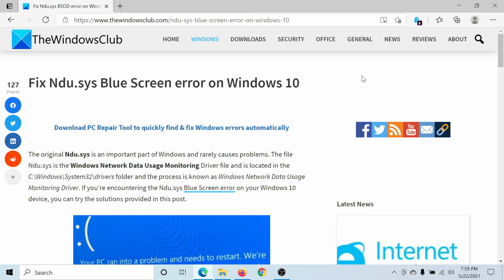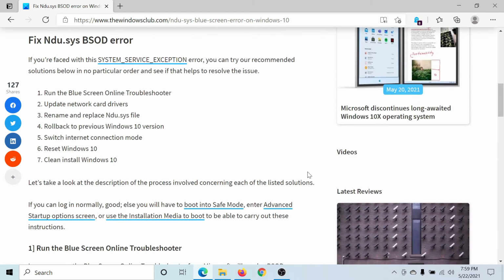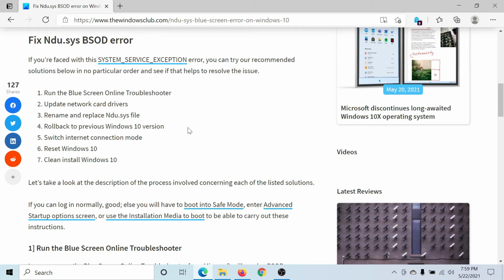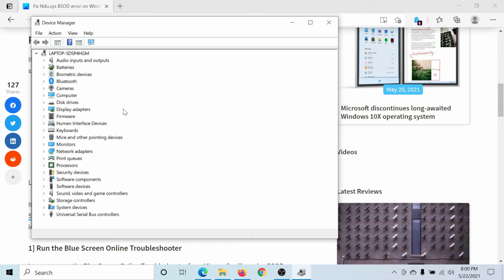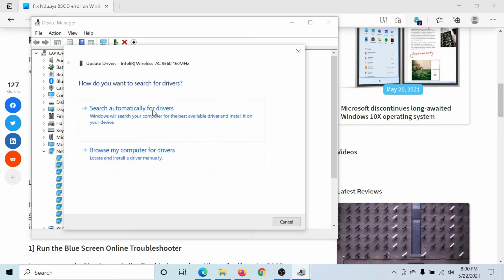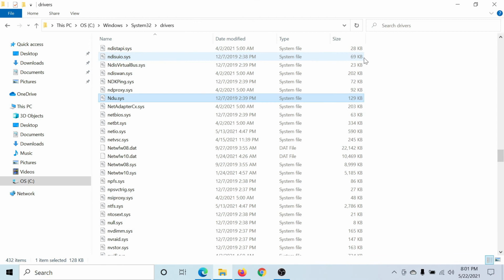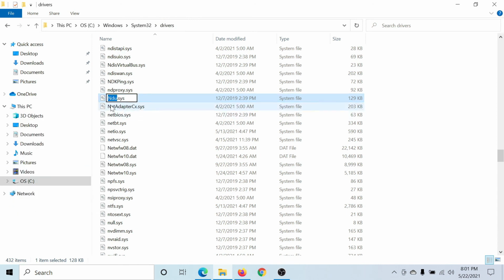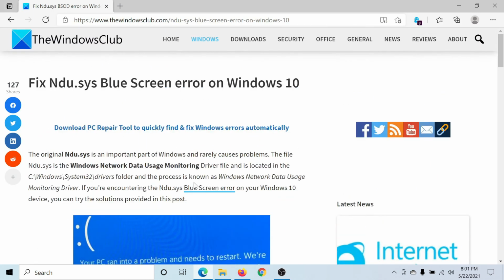Fix Ndu.sys Blue Screen error on Windows 10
The original Ndu.sys is an important part of Windows and rarely causes problems. The file Ndu.sys is the Windows Network Data Usage Monitoring Driver file and is located in the C:\Windows\System32\drivers folder and the process is known as Windows Network Data Usage Monitoring Driver. If you’re encountering the Ndu.sys Blue Screen error on your Windows 10 device, you can try the solutions provided in this guide.

1] Run the Blue Screen Online Troubleshooter

2] Update network card drivers

3] Rename and replace Ndu.sys file

4] Rollback to previous Windows 10 version

5] Switch internet connection mode

6]Reset Windows 10

7] Clean install Windows 10

Timecodes:
0:00 Intro
0:37 Update Network Adapter drivers
1:08 Rename Ndu.sys file